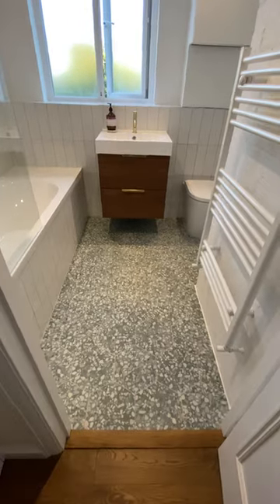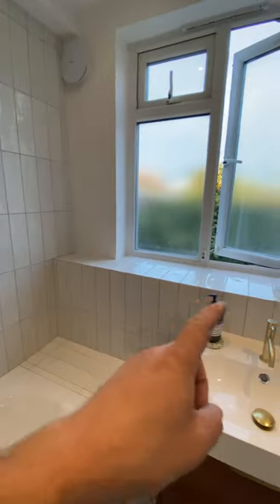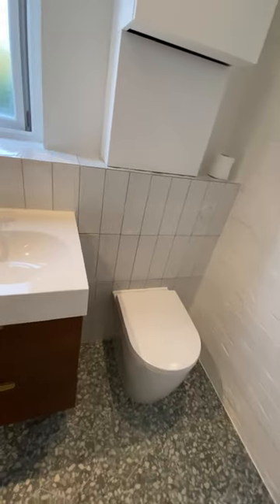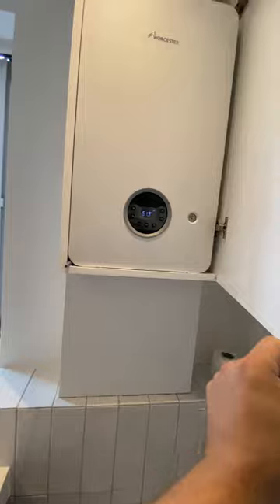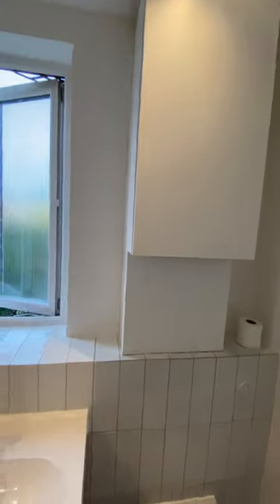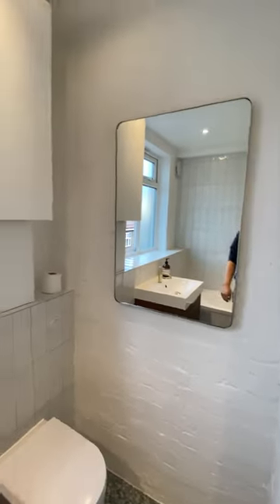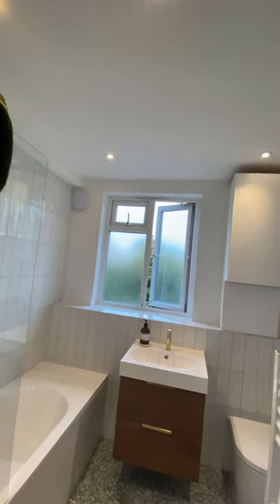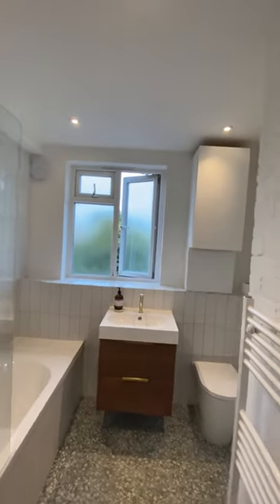Bathroom Renovation Hackney, London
Full bathroom renovation in Hackney London in 2020
Plumbing and a full renovation including bath tub, boiler, shower, water booster together with a full plumbing upgrade